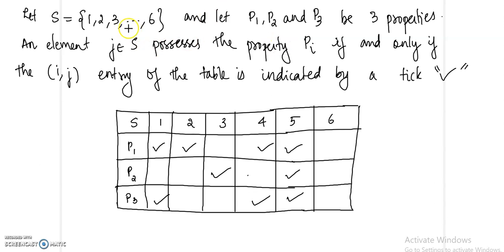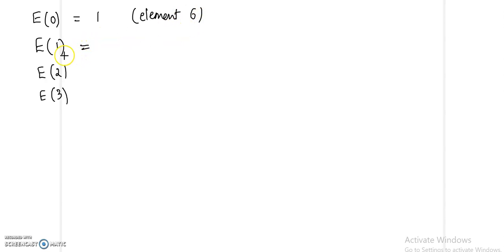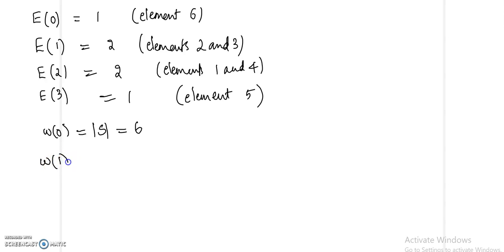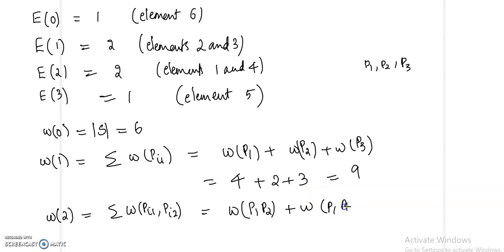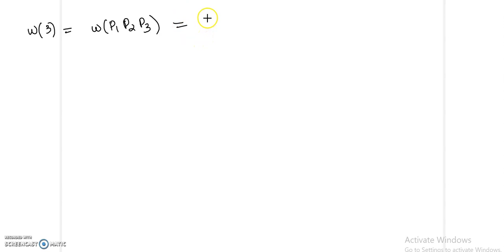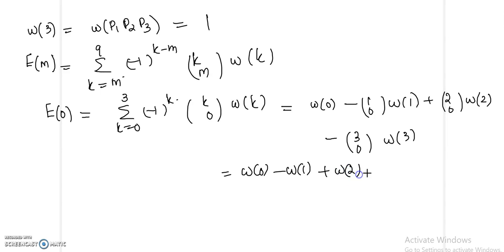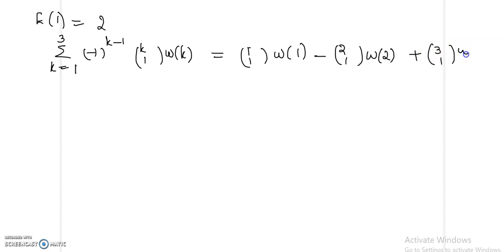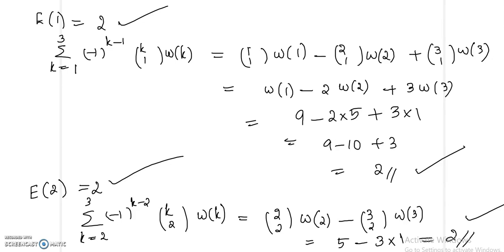COMBINATORICS || LECTURE-42|| MS